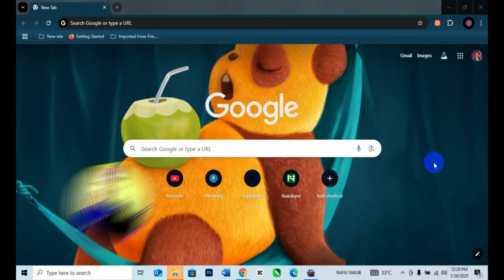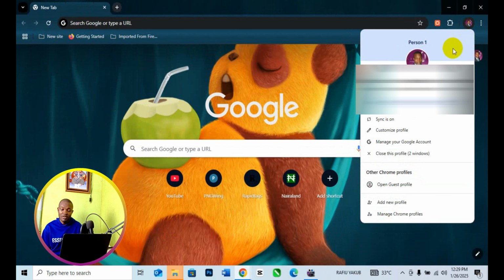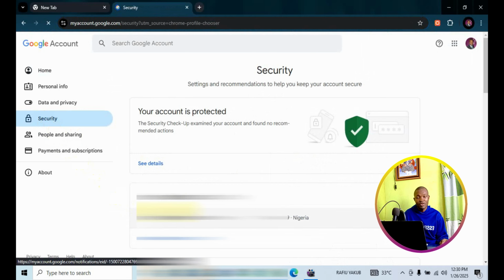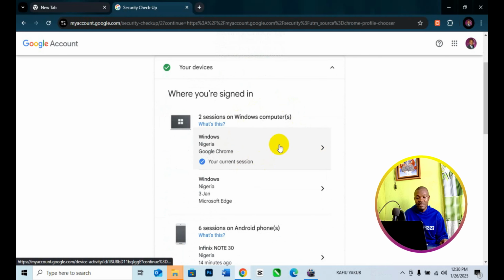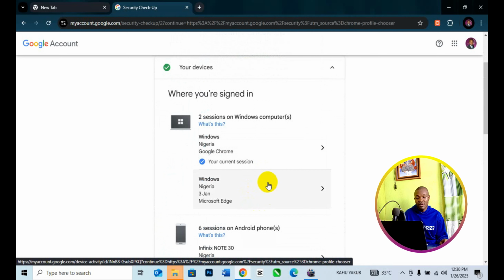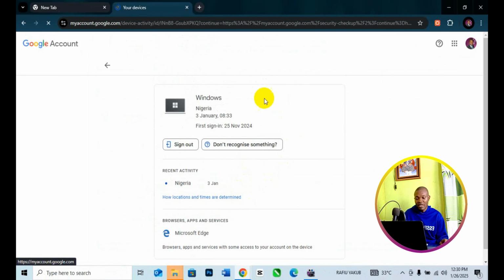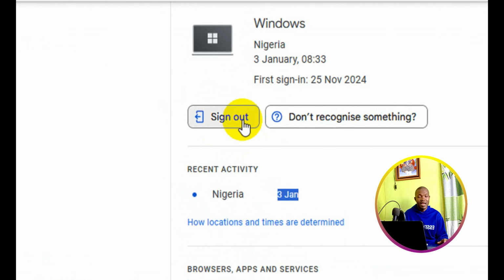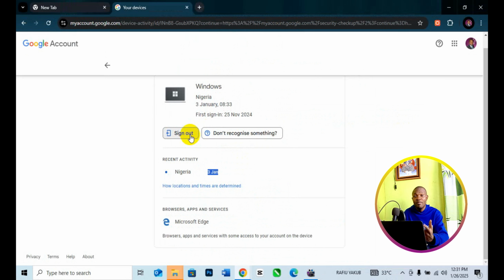See Your Google Account Login Devices History in 2025 – Quick Tutorial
Are you curious about where and when your Google account has been accessed? This quick tutorial will show you how to see the login devices history for your Google account in 2025. Follow our step-by-step guide to ensure the security of your account and identify any unauthorized access.

In this video, we will cover:
- Accessing Your Account Settings: Learn how to navigate to the correct settings on your Google account.
- Viewing Login Devices: See a comprehensive list of devices that have logged into your account, including details like device type, location, and time.
- Managing Devices: Understand how to remove devices you don't recognize or no longer use.
- Enhancing Security: Get tips on how to secure your account, including enabling two-factor authentication.

📢 Share: Spread the word by sharing this video with friends and family who might find it useful.